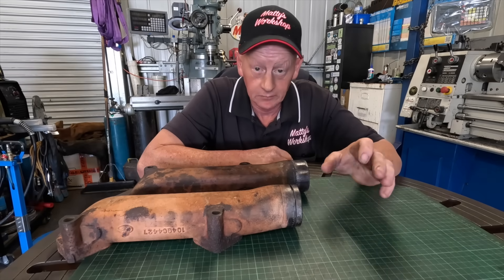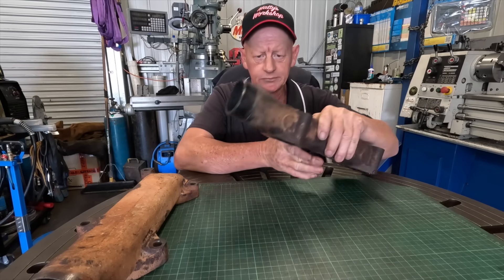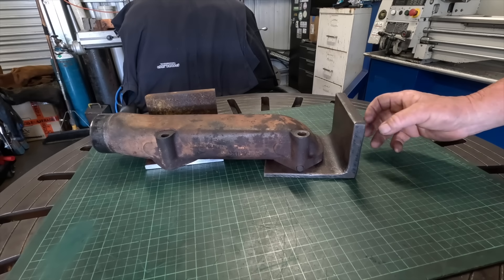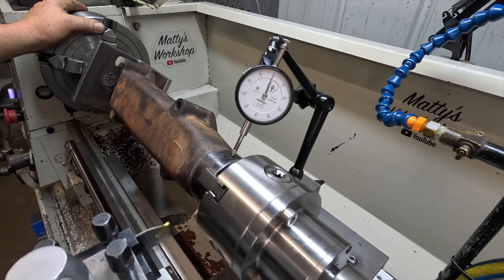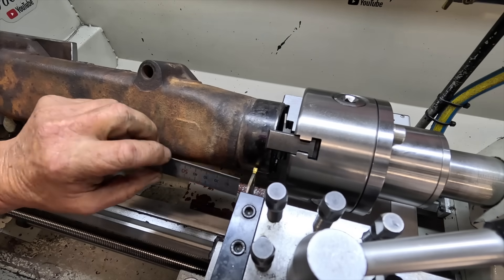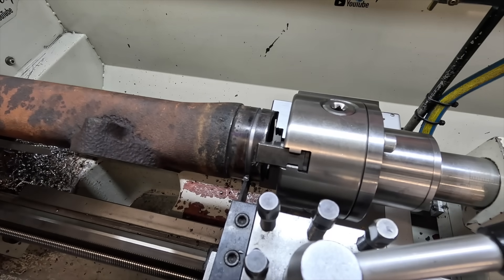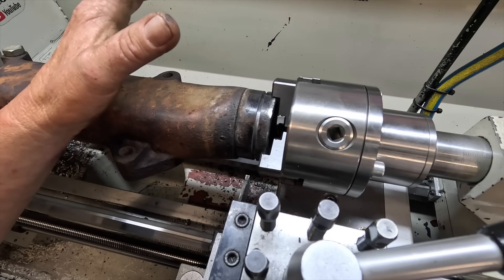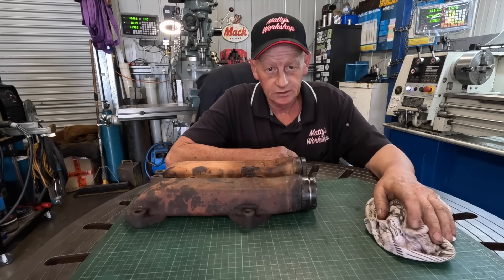Mack E9 Manifold Repair...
Gday, this is a quick video showing how I machined a groove for the firing ring in a Mack E9 V8 exhaust manifold, I hope you enjoy.